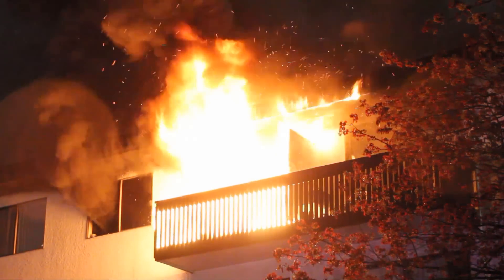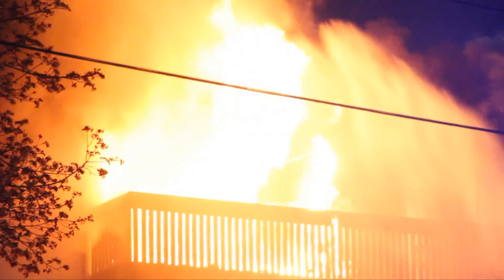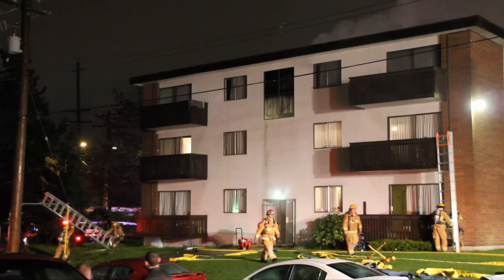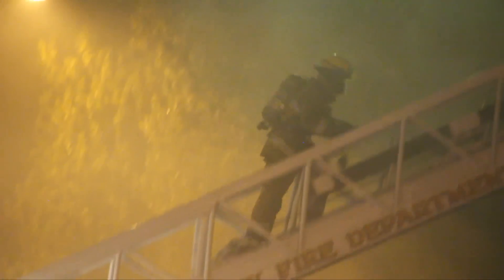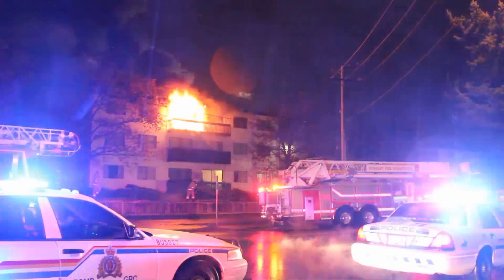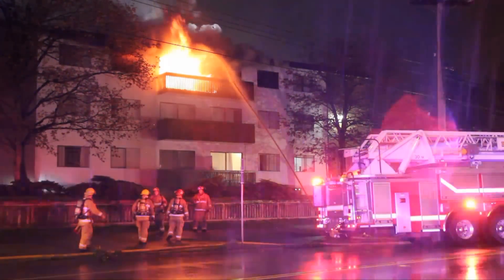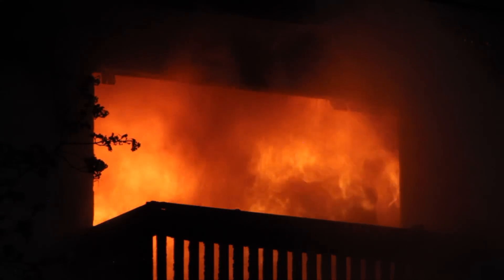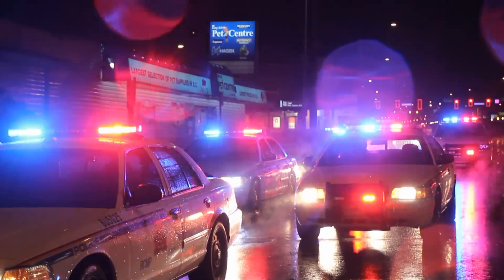Fully Involve Apartment Fire In Burnaby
A fire broke out in a 3rd floor apartment  on 19th Ave near Kingsway in Burnaby. A family stuck on the 3rd floor balcony was rescued using ladders.